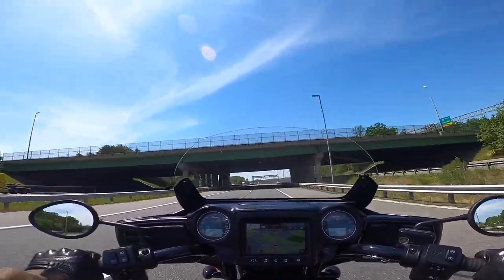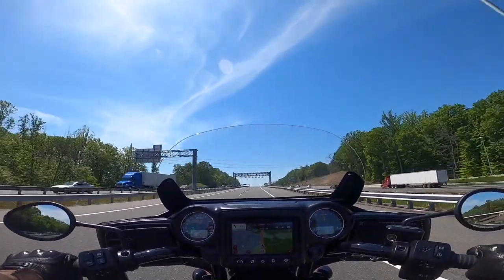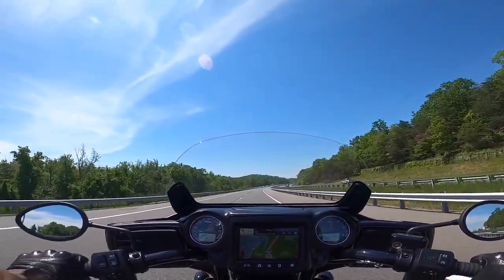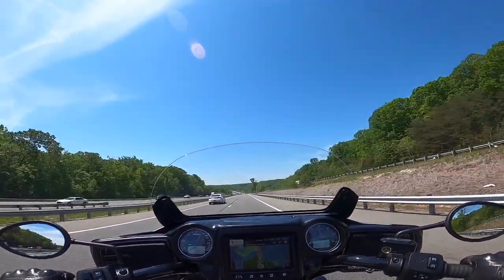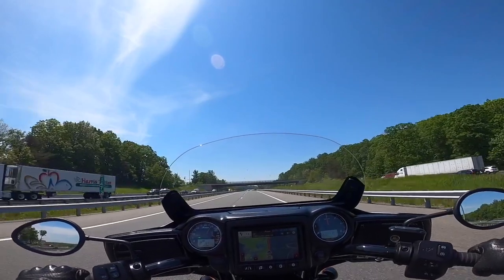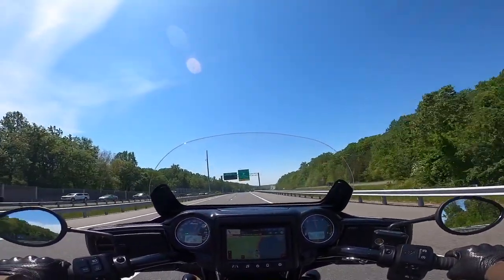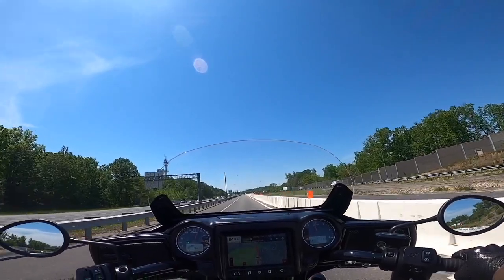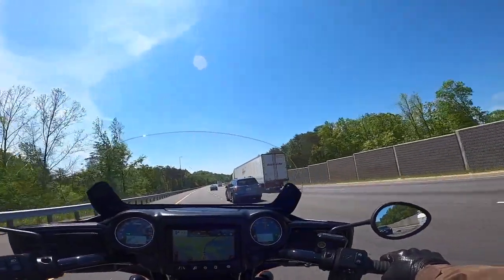Introduction to DMV SoloRider and his 2019 Indian Chieftain Dark Horse: Pt 2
Hi Everyone. Welcome to my new YouTube channel, where I hope to share fun local rides in the Washington, D.C.-Maryland-Virginia area (the "DMV") on my 2019 Indan Chieftain Dark Horse! This is my very first vlog, where I introduce myself, tell you about my riding experience, and how I came to ride my Chieftain. It's way too long, which is why it's the second in a 5-part series! I'll figure this vlog thing out and cut down the time. Anyway, hope you enjoy!

DMV SoloRider